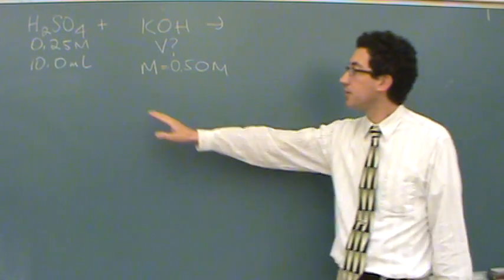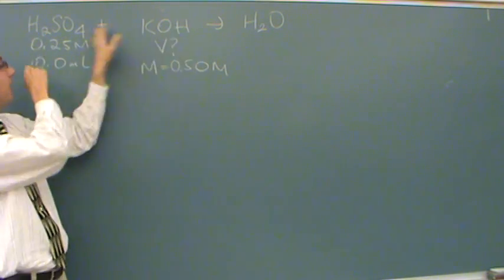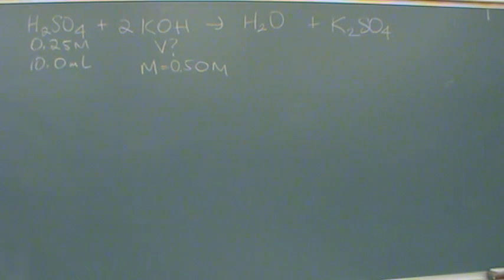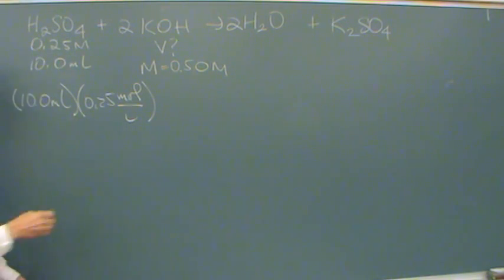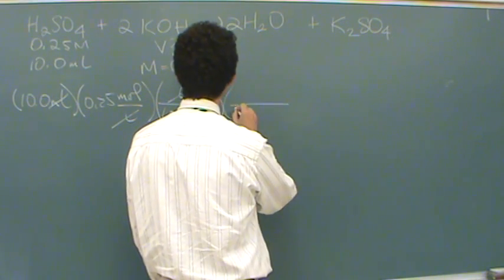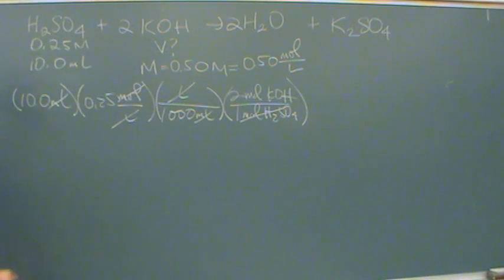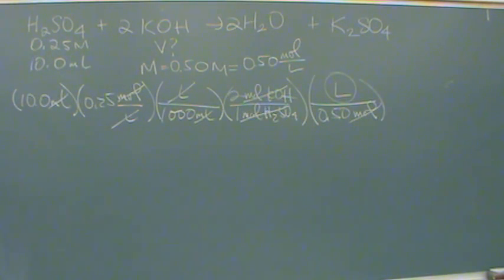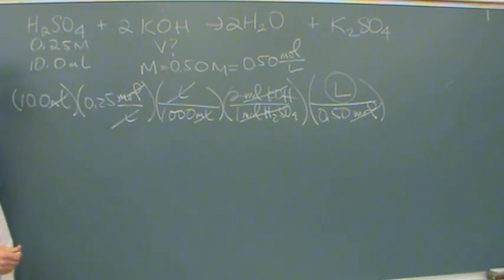Titration 3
A titration problem for a neutralization reaction.